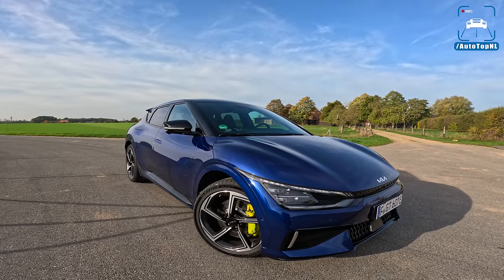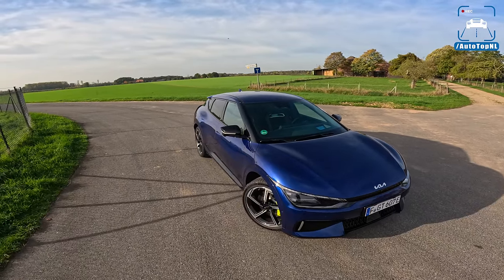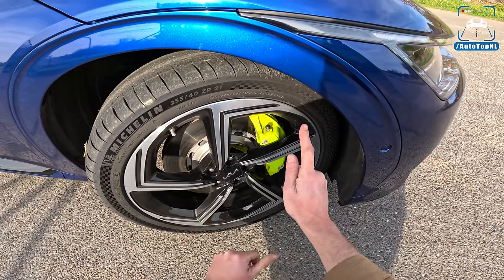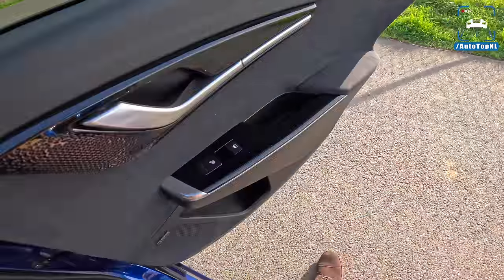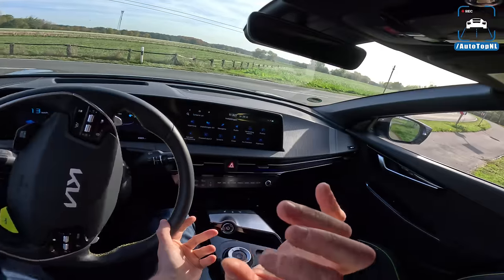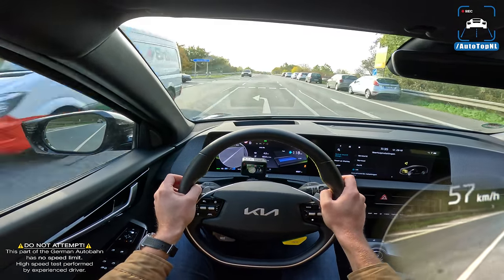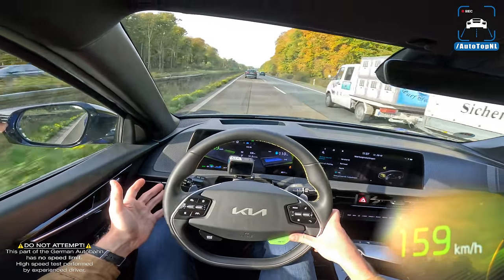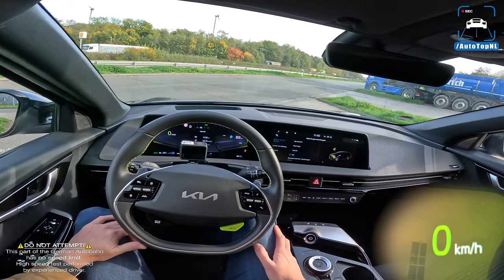KIA EV6 GT 585HP 0-100 in 3.5 - PORSCHE TAYCAN SLAYER?! - REVIEW on AUTOBAHN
*Click my link to get a 1 year supply of immune-supporting Vitamin D3K2 & 5 travel packs FREE with your first purchase!*

00:00 Walkaround
08:08 Interior
09:40 Test Drive
12:30 Autobahn